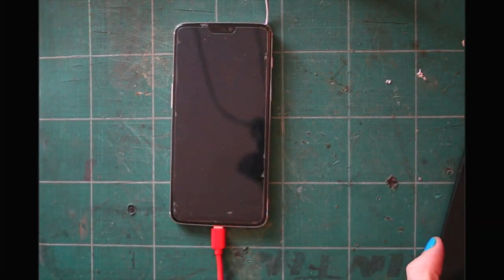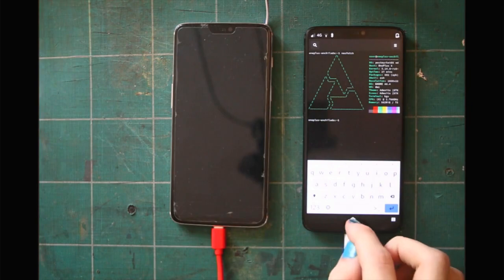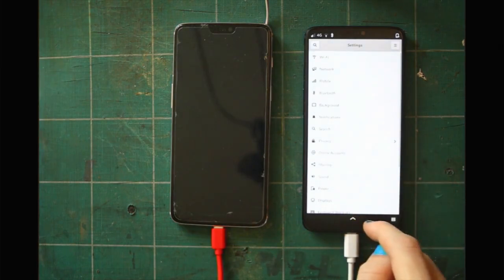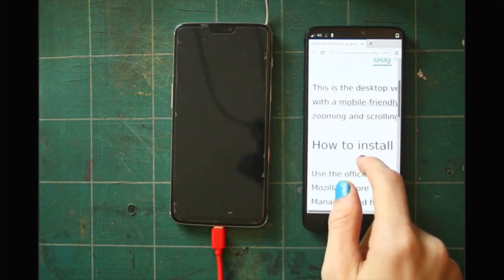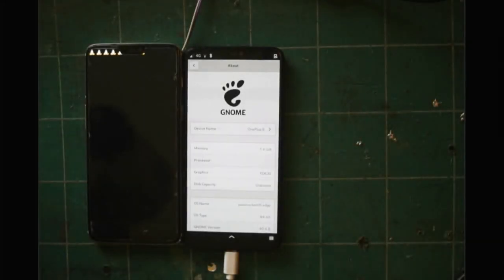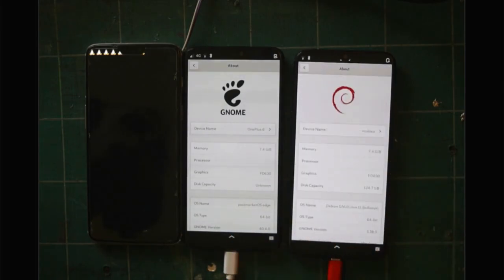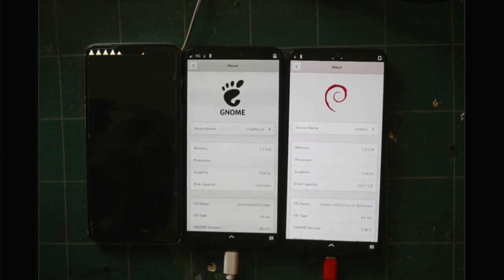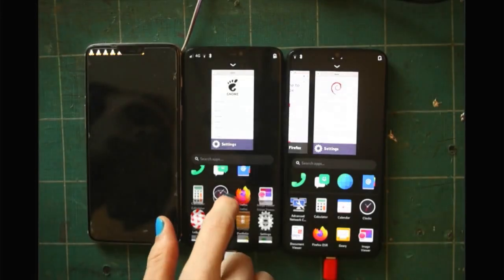Linaro and postmarketOS on the OnePlus 6 Demo Video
In this video Caleb Connolly at Linaro talks about how the upstream work by Linaro's Qualcomm landing team has helped enable the Linux mobile community to work on modern devices, from feature enablement to reporting and fixing regressions.

For example the OnePlus 6 and PocoPhone F1 are both SDM845 powered devices with substantial hardware enablement on mainline, including support for mobile data and SMS support with ModemManager. Check out this video to see Caleb show off various Linux-based distributions with varying levels of support on the OnePlus 6 (AOSP, postmarketOS, mobian, Arch linux ARM) which all make use of upstream kernels!

For more information on the work Linaro does to enable client devices in the Arm software ecosystem, go